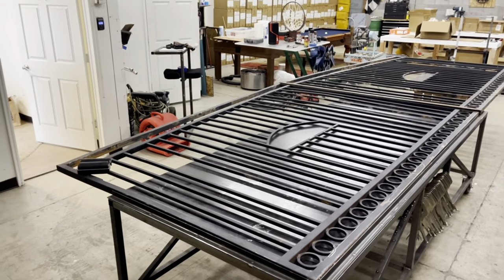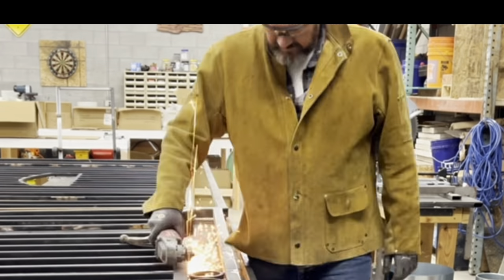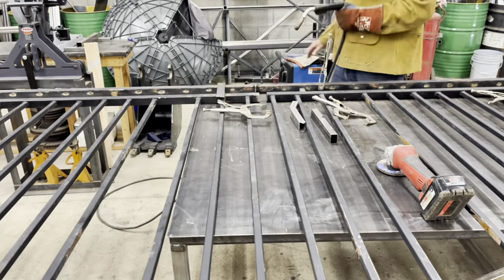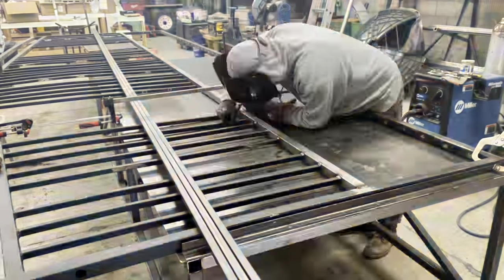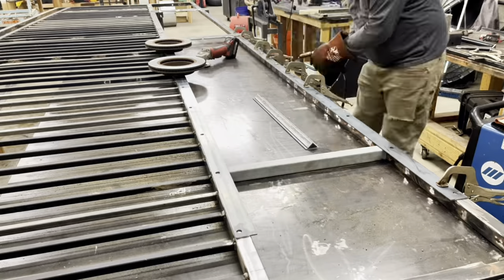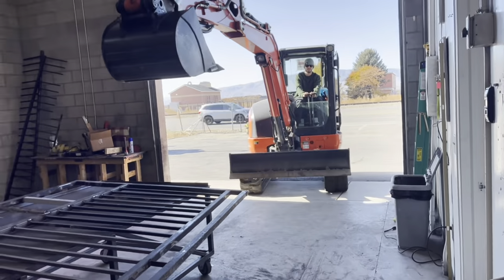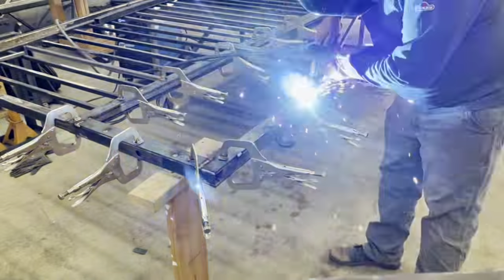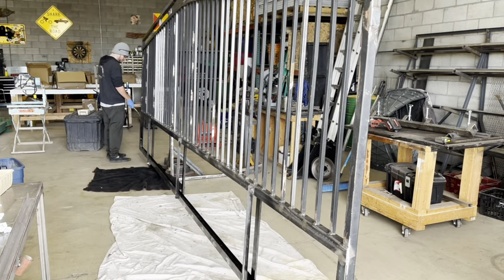DIY Rolling Gate Transformation: Upcycling an Old Metal Gate into a Modern Refurbished one.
🚪✨ Ready for an exciting DIY transformation? In this step-by-step tutorial, I'll show you how I turned an old metal gate into a more modern and functional rolling gate! From repurposing to installation, join me on this creative journey to give new life to forgotten materials. Learn valuable tips, tricks, and the essential tools you'll need for a successful project. Watch now and get inspired to turn your old items into something extraordinary. 🛠️🔒